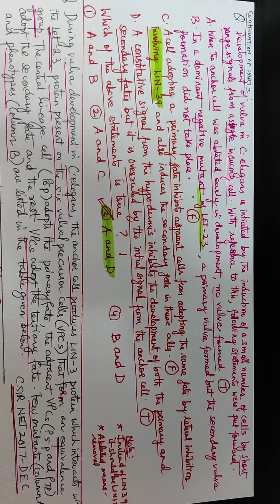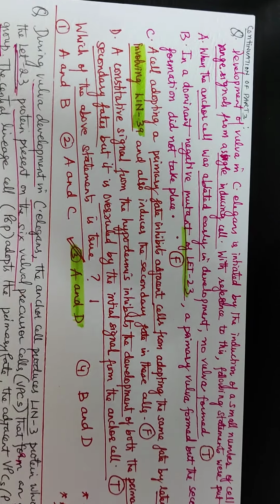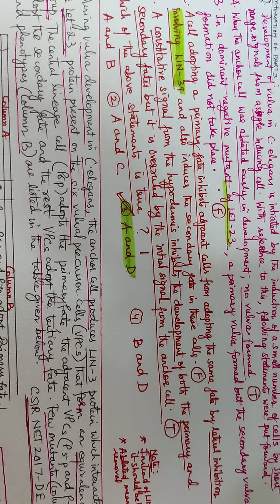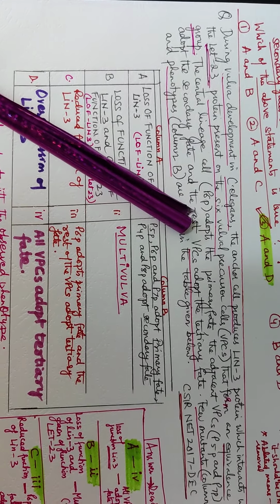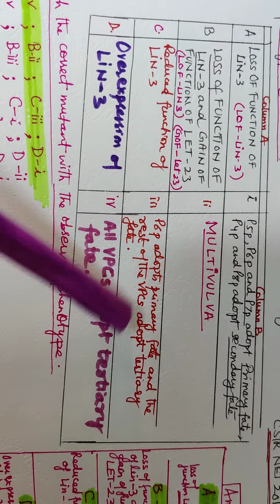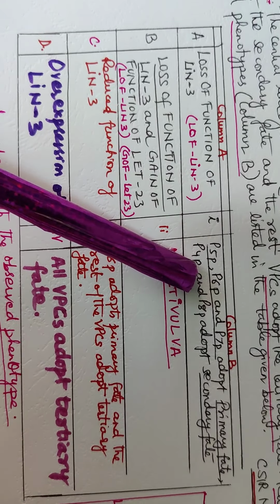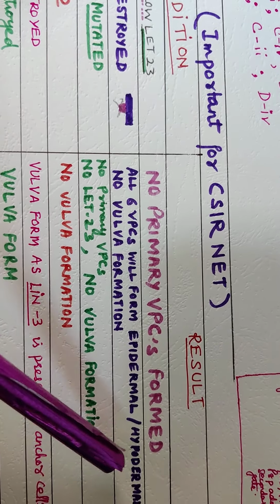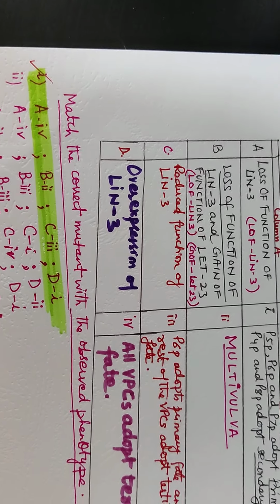OUESTIONs On VULVA FORMATION -C.elegans(continuation of part 3)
Vulva formation in C.elegans depends on number of ligand active, concentration of ligands ,Surface receptors activation.

Like many conditions we could see in questions of different examinations carried out by different institutions.C.elegans is used as model organisms for research purposes to know about effects generated (in C.elegans) due to different conditions applied.
Here we will discuss different conditions and their results:
1.If loss of function Lin 3-All VPCs adopt 3°fate(Hypodermal)
2.Loss of function of Lin 3 and gain of function Let 23-- Multivulva (formation of all VPCs)
3.Reduced function of Lin 3-P6p adopt 1° primary fate;P4P, P8P adopt secondary fate.
4.Overexpression of Lin 3 - P5P, P6P, P7P adopt primary fate and P4p, P8p adopt 2° (secondary)fate.
5.If low Lin 3 or low Let23- No primary VPCs formed.
6.If Anchor cells destroyed - All 6 VPCs will form epidermal/ Hypodermal cells;NO VULVA formation.
7.If Lin 3 blocked or mutated - No primary VPCs,NO Let 23,NO vulva formation
8.If Let 23 blocked -NO vulva Formation.
9. If Gonads cells destroyed - Vulva forms as Lin 3 is present in anchor cells.
10.Tertiary VPCs destroyed- Vulva forms.
11.Anchor cell position shifted--  Vulva formation position gets changed.
12.If 3 central VPCs are destroyed-- Rest of 3 cells will form Vulva,that was previously forming the skin (hypodermis) or epidermis.